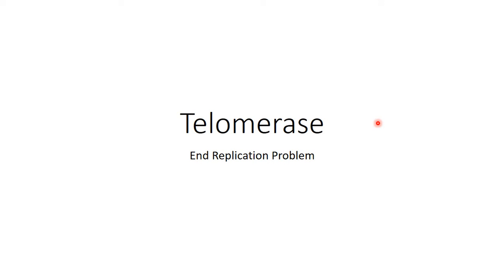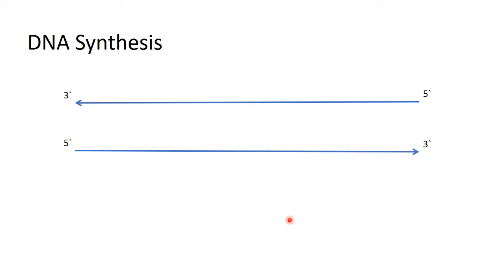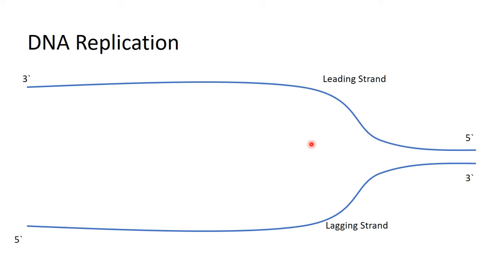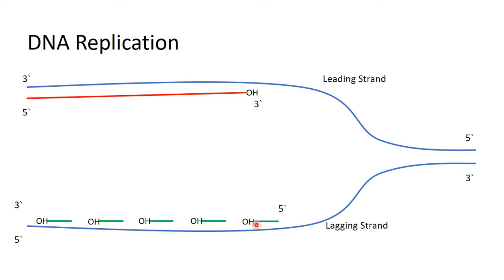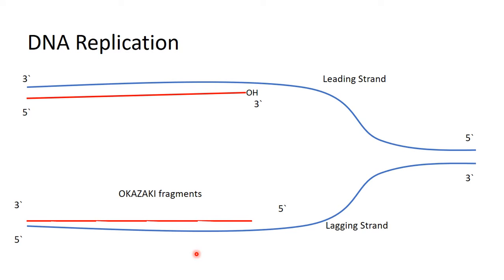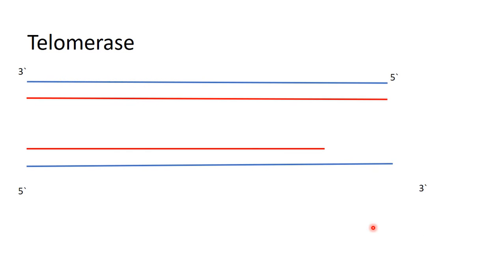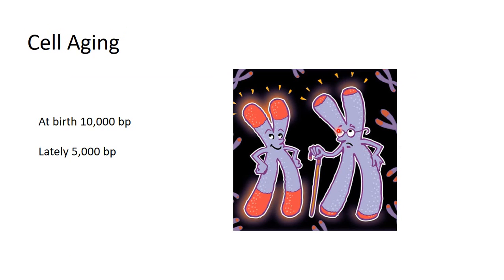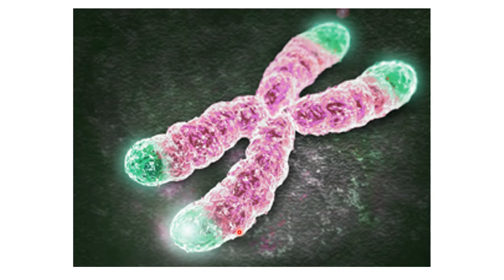A full explanation about the Telomerase and the end replication problem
This video explains ehats is the telomeres, the telomerase activity, and the end replication problem